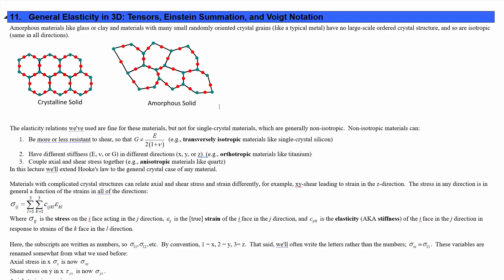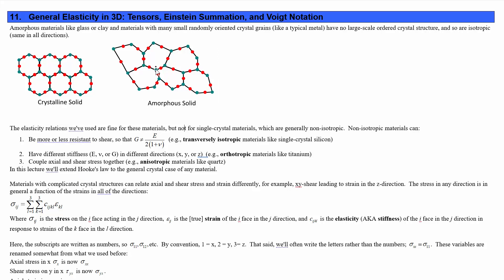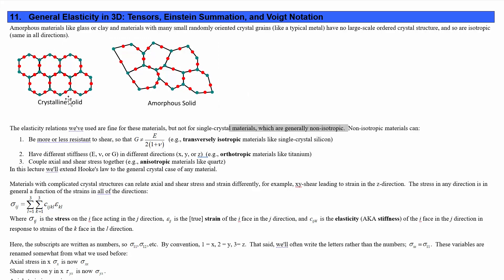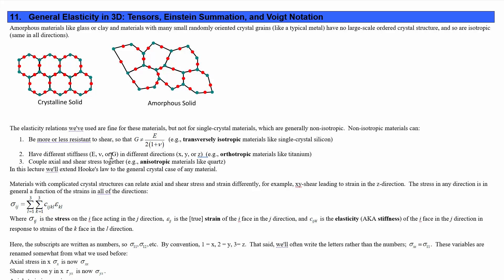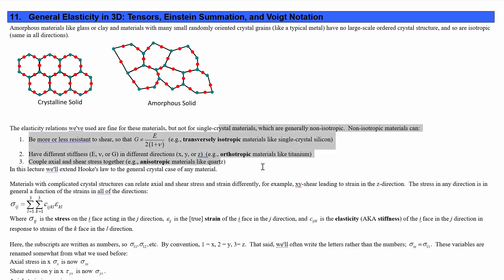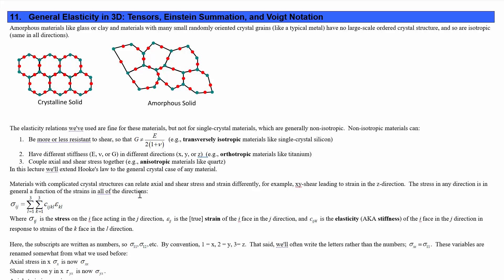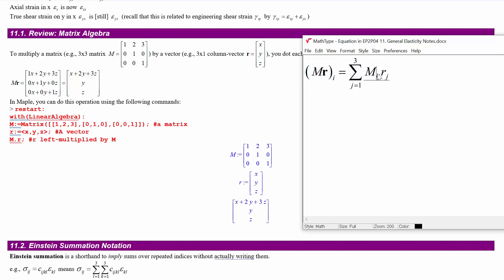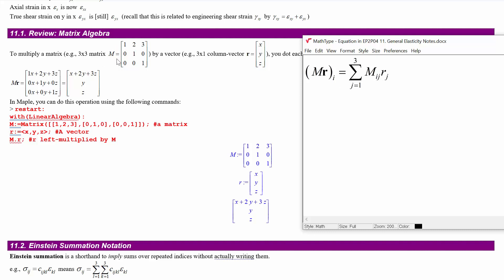EP2P04 Topic 11 - General Elasticity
00:00 Intro to General Elasticity and Einstein Summation Notation
11:24 Tensors and Voigt Notation
15:23 Isotropic Voight Matrices
25:51 Non-Isotropic Materials - Exploration of Quartz's Anisotropy
34:55 General Non-Isotropic Materials
39:39 FlexPDE Modification for General Elasticity
51:49 Quartz Stiffness Matrix and Efficient Component Entry into FlexPDE
59:52 Effective Stiffness
1:02:30 Conclusion